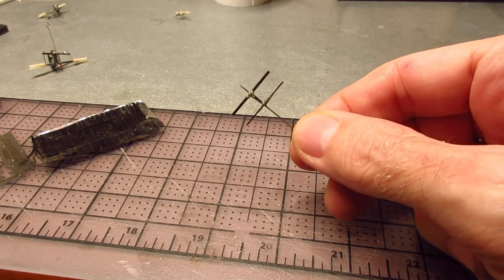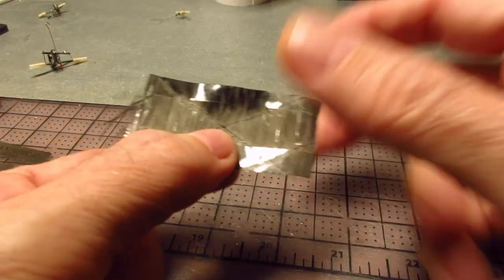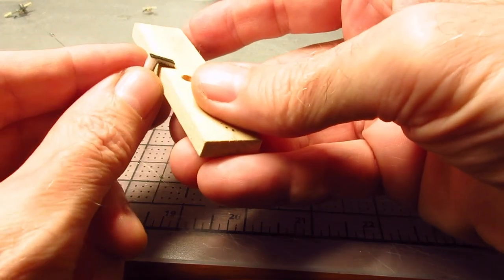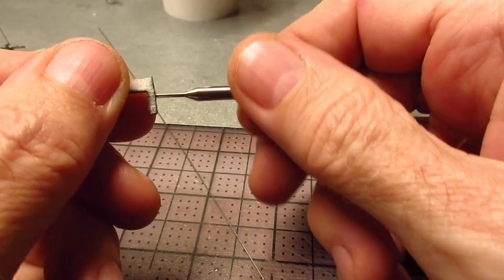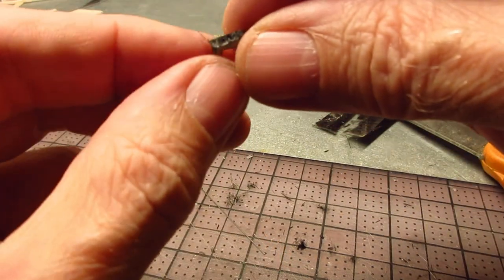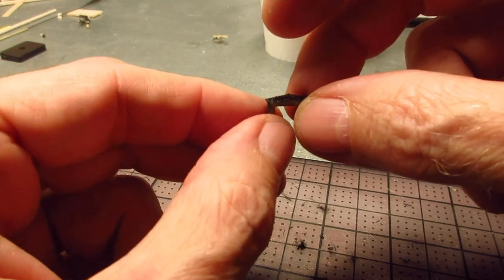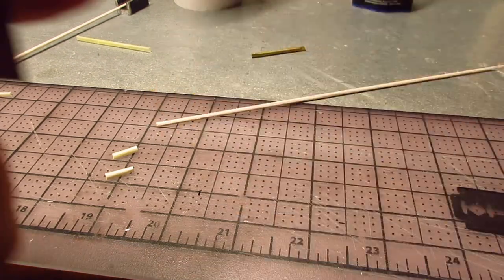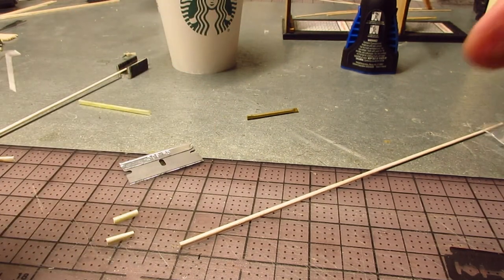Variable pitch prop build - Part 2: screw holder, prop holders, tension spring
Here's Part 2, which shows making the screw holder, prop holders, and the tension spring. Update: After some more flying sessions, I am now using .011" music wire, 4 1/2 turns, for the spring, the .012" wire shown in the video still gave too strong a spring.

For the stuff mentioned in this video:
- Rohacell 71 IG foam and unidirectional carbon fiber, 1.5 oz per sq. yd.
- 00-90 nylon screws, 00-90 plug tap